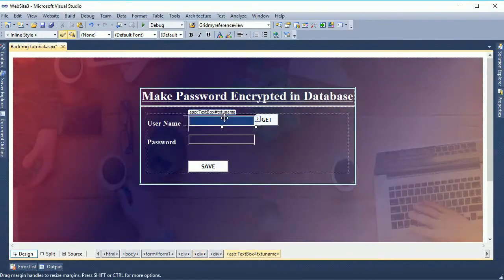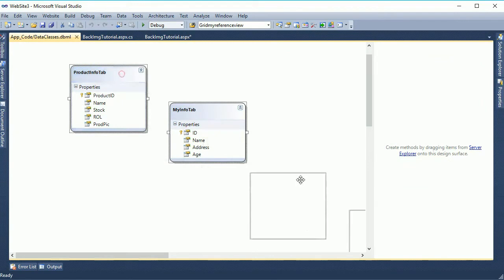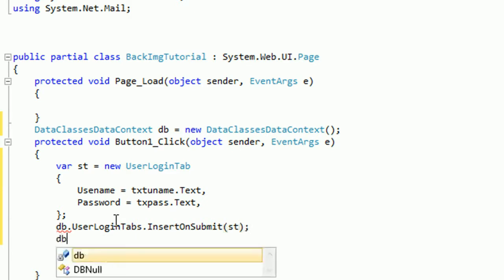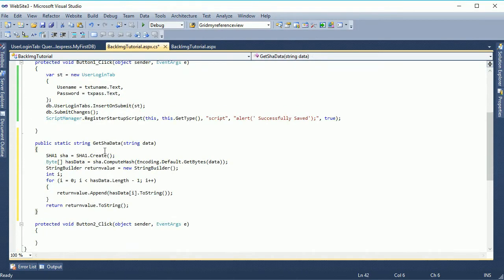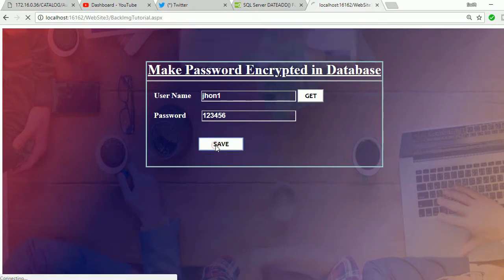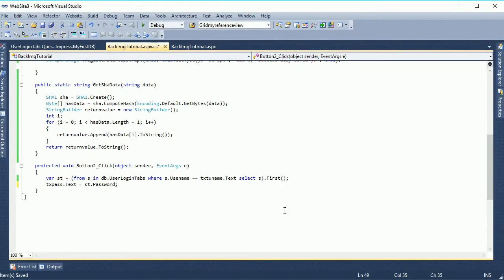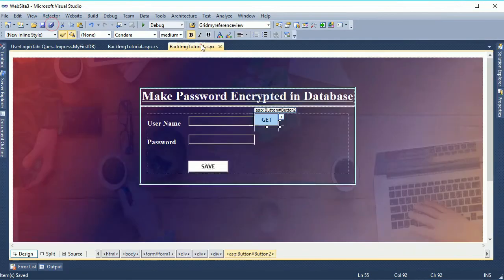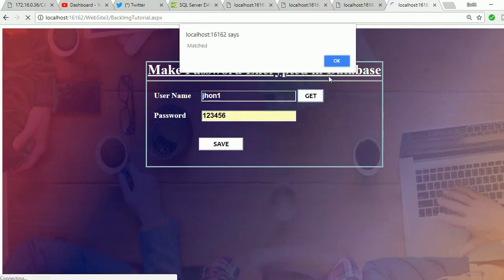Encrypt Password in Database Using SHA1 code. Swift Learn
1. create table in sql database to save encrypted password using sha1 code.
2. design a form to submit password in database with encryption using sha1 code.
how to make password encrypted in database. Using SHA1 code.
encrypt your password with SHA1 code in asp.net c#.

encrypt text in c#. save encrypted password in database.
How to use SHA1 code in asp.net to encrypt data.
Data encryption tutorial.

encrypt text to SHA1 code in c#.
Just create a method and call this method to encrypt text.

add a method to convert text to encrypt with SHA1.
Call the encryption method in inserting data in sql.

c# tutorial for beginners Swift Learn